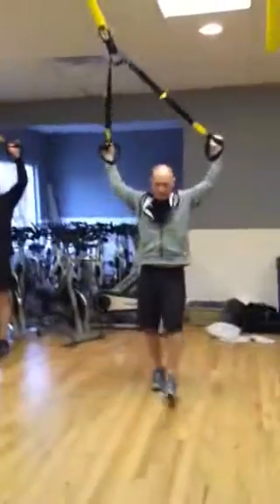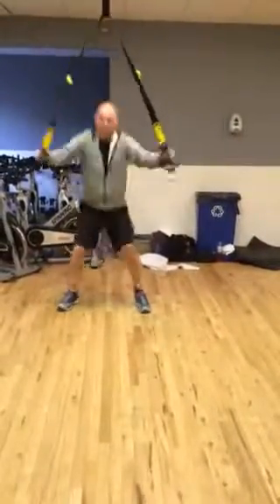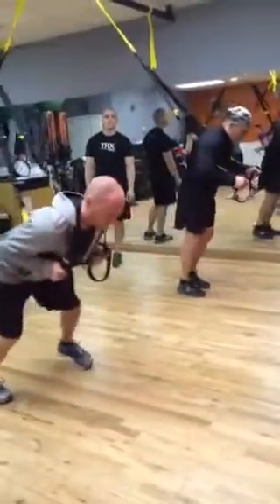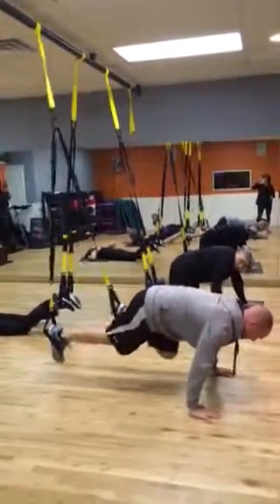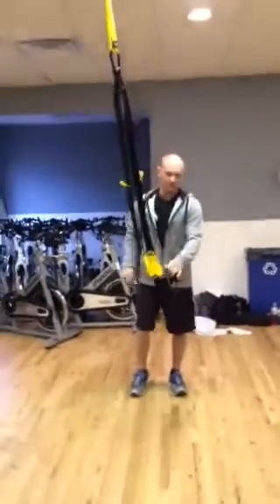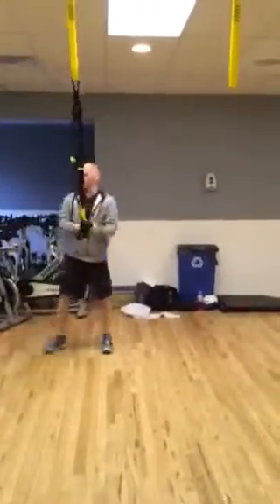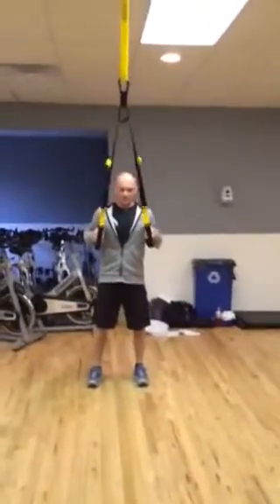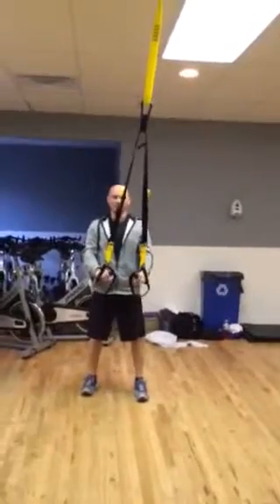TRX Cardio Circuits